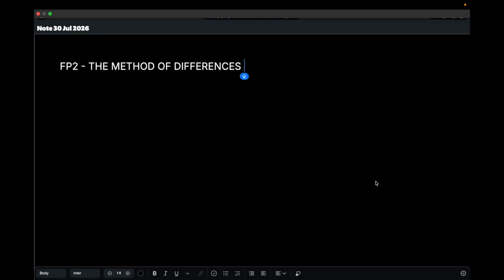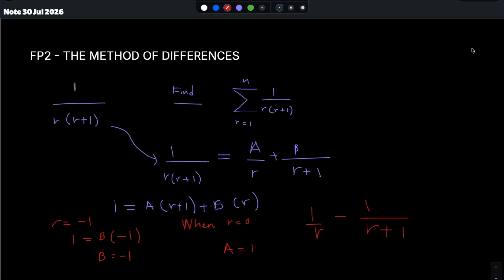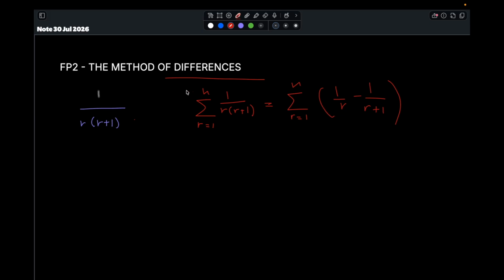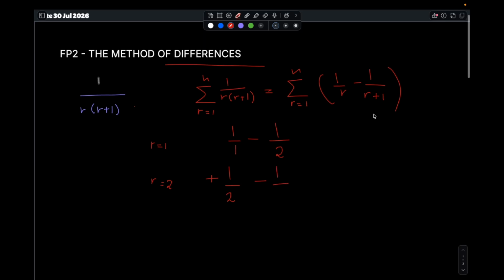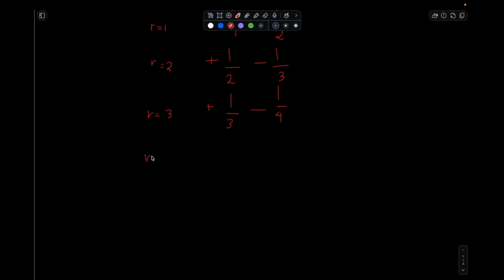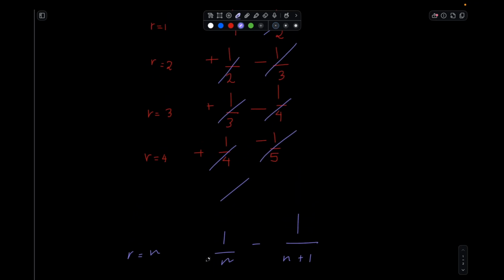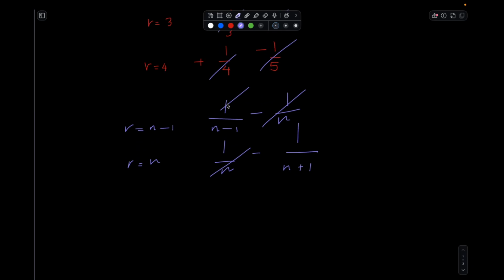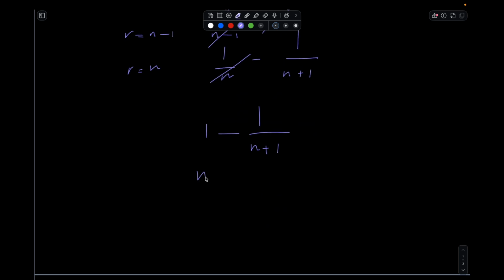The Secret to Solving Series: Method of Differences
A lesson into series, the method of differences.